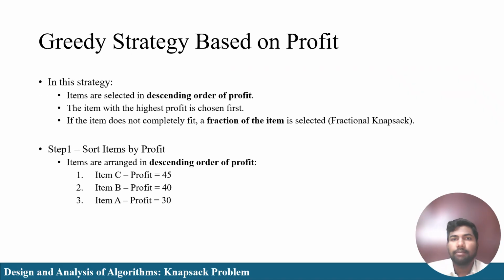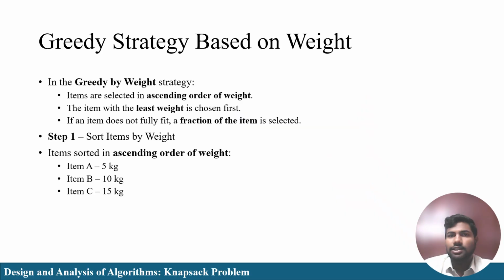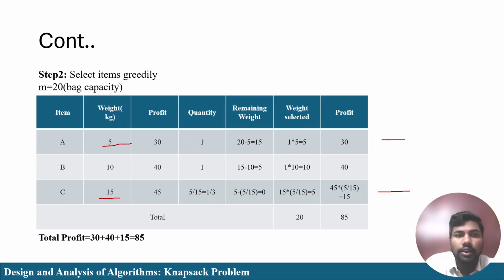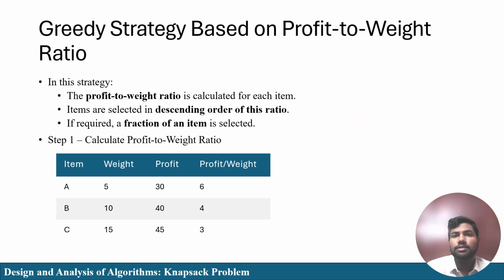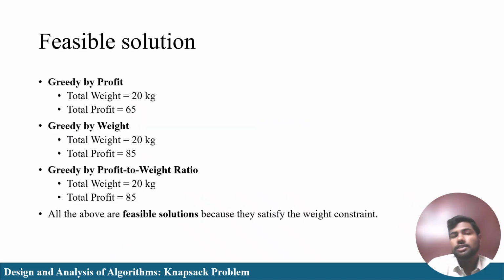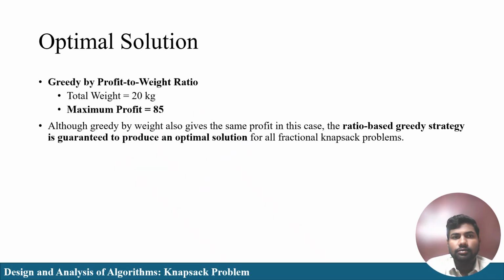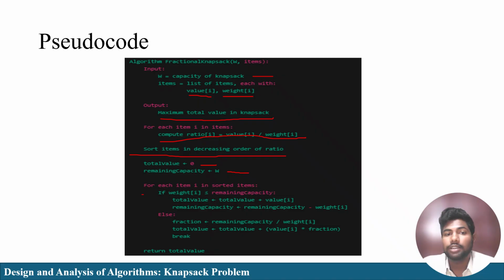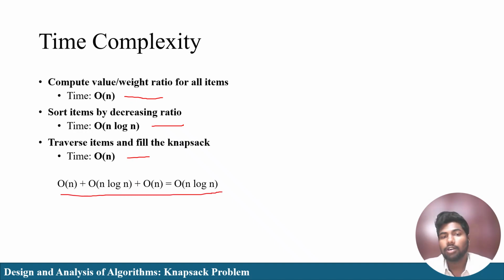251FB04003 || Fractional knapsack Problem(Greedy Method) || DAA